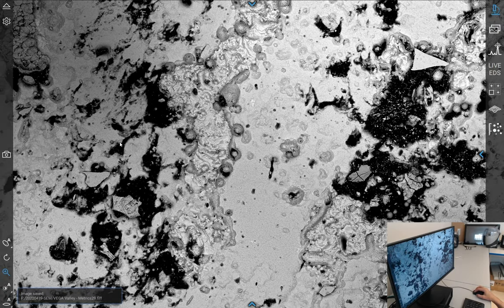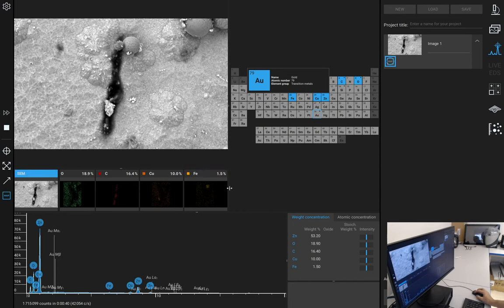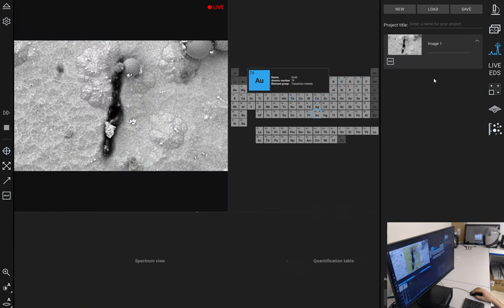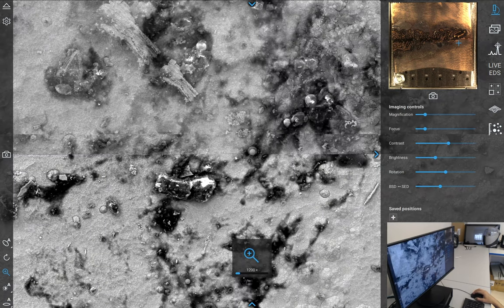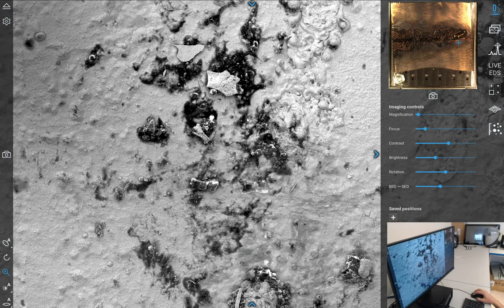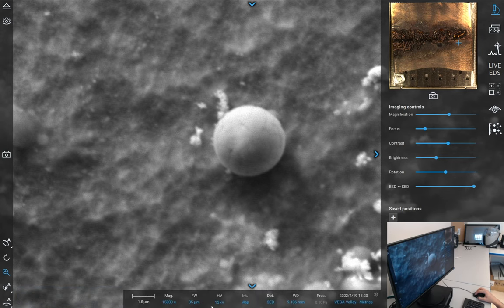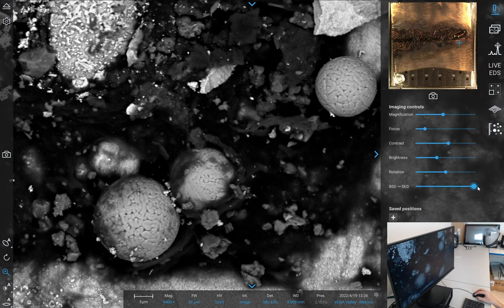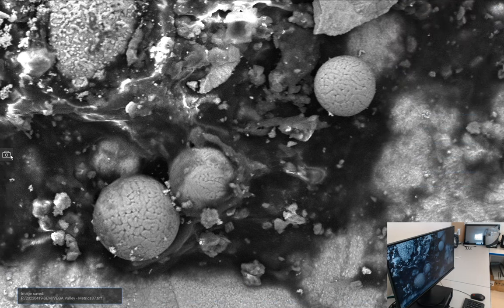VEGA - A clear view from the VEGA Valley eastern plateau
A detailed look at part of the VEGA Valley eastern plateau.

Images captured in this session showed potentially incredible detail with respect to the ball lightning process going on.

BANK: HSBC
Branch Address: 153 North Street Brighton, East Sussex, BN1 1SW
Account Name: Quantum Heat C.I.C
Sort Code: 40-14-03
Acc No.: 12631571
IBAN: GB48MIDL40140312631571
SWIFTBIC: MIDLGB22